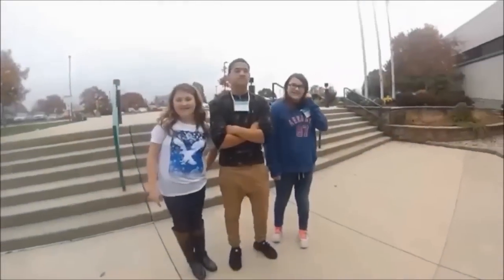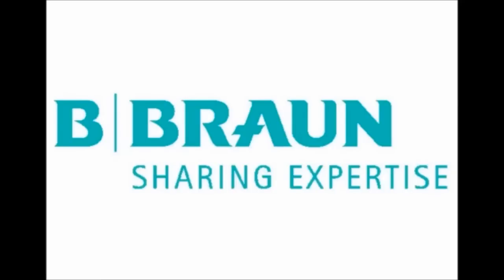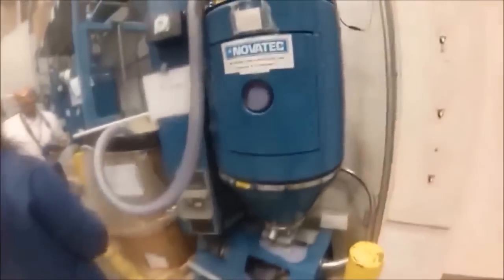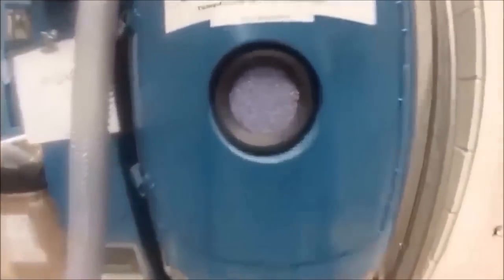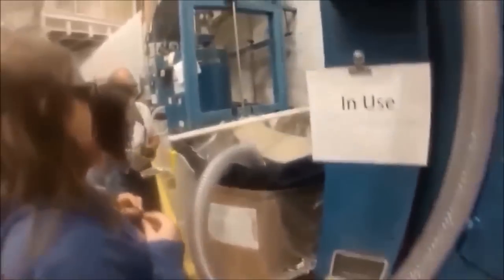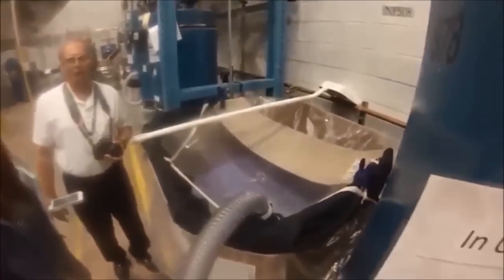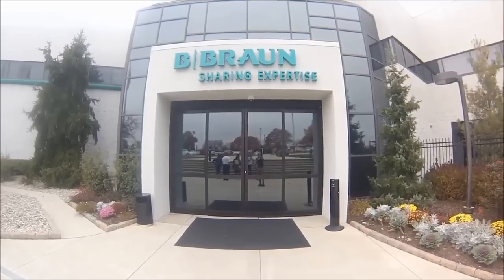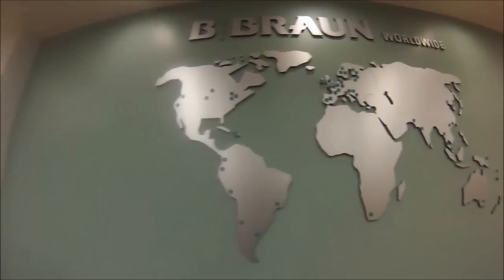2016 Lehigh Valley Contest Entry: Whitehall-Coplay